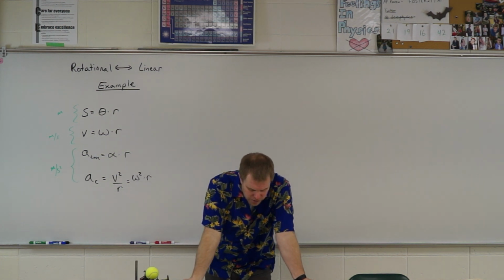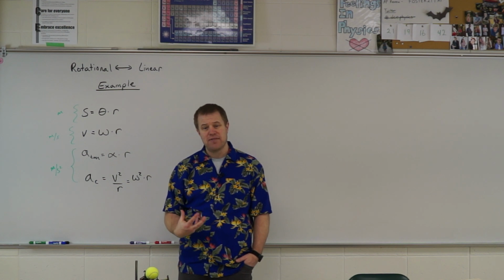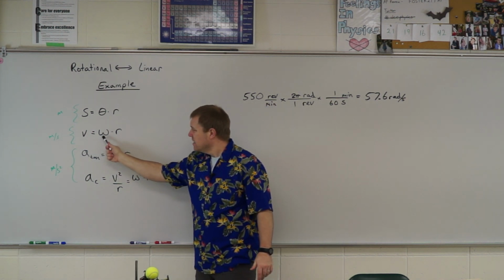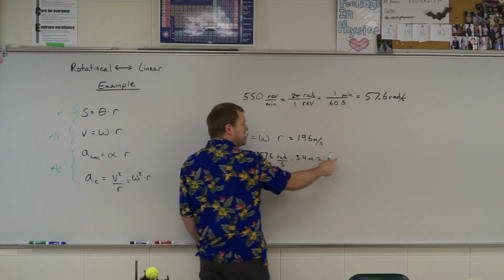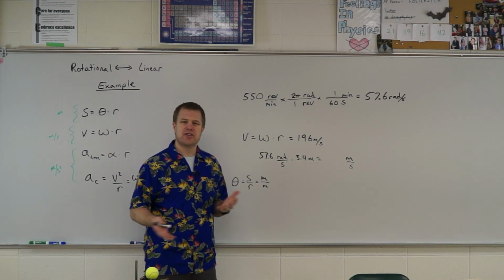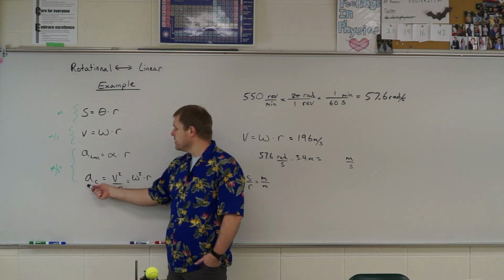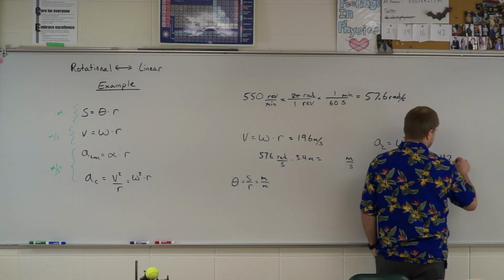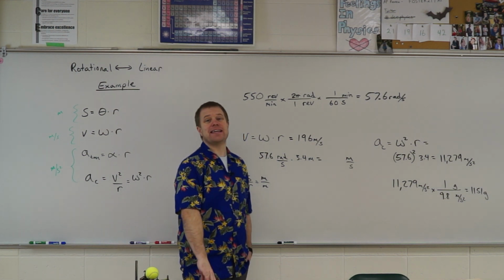Rotational to Linear Example